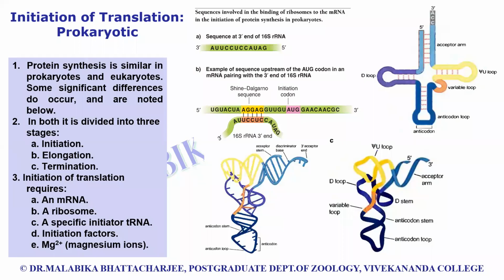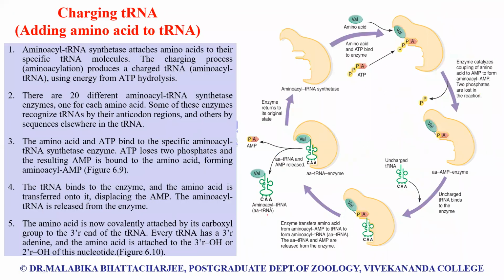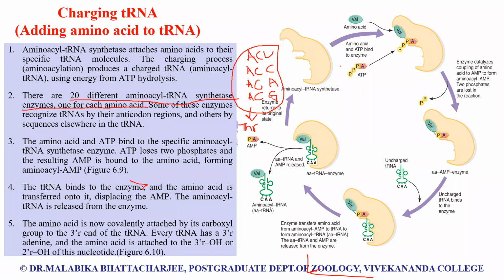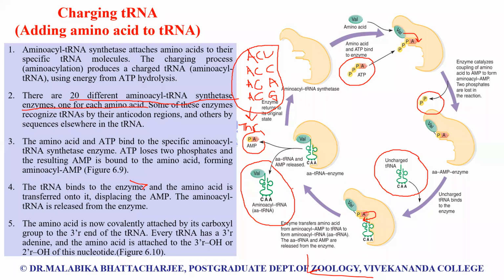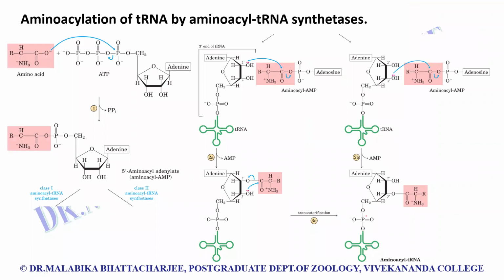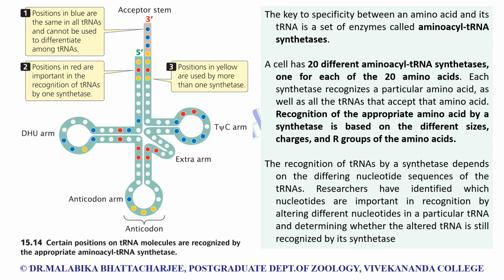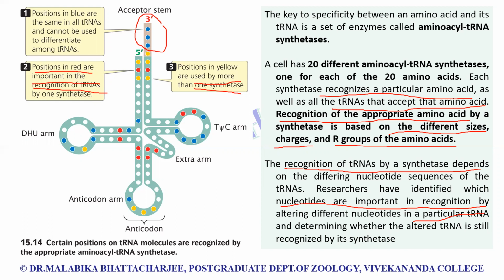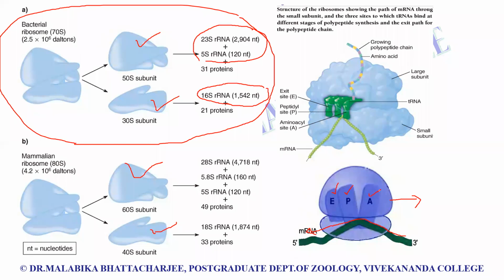CC2 Prokaryotic Translation - Raw materials (tRNA & Ribosome)